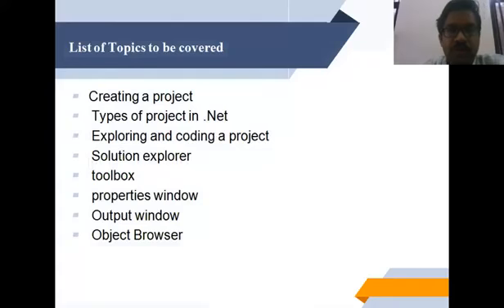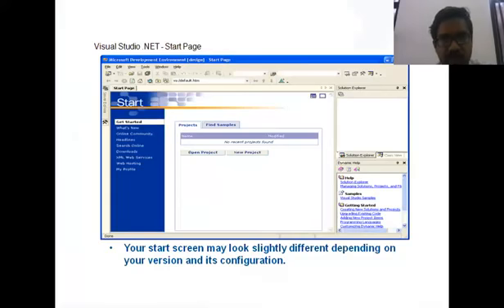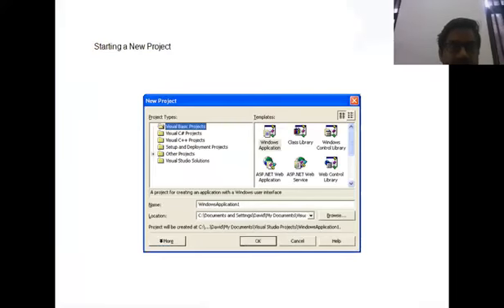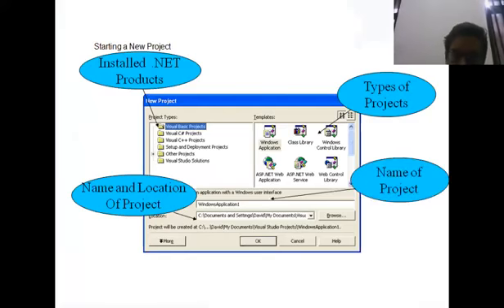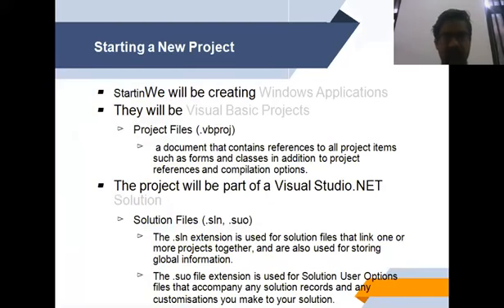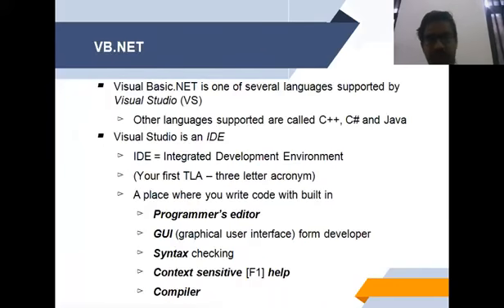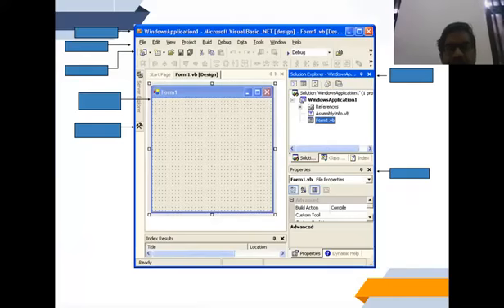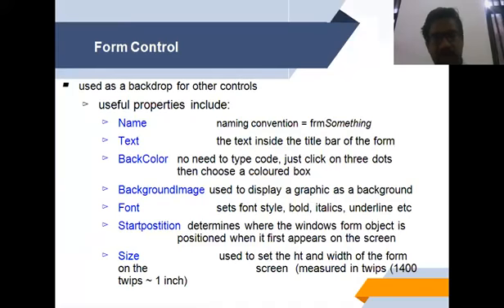Introduction to VB NET IDE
This video describes Vb.Net IDE. Integrated Development Environment(IDE) is very easy and good to use. Visual Studio comes with an Integrated development environment. This video tells about various components of Visual Studio IDE.